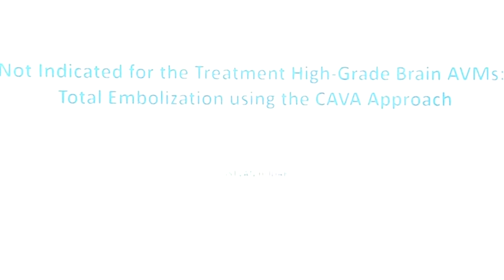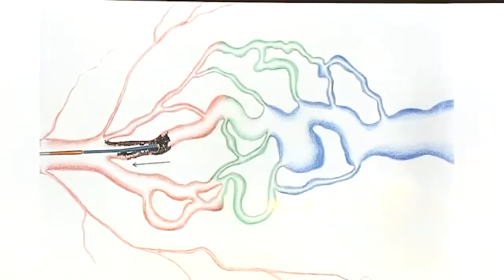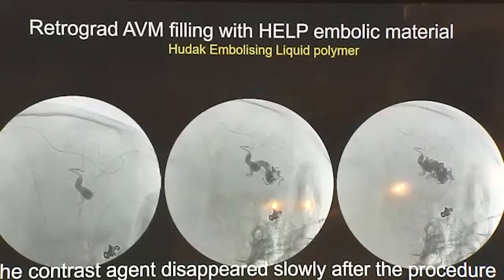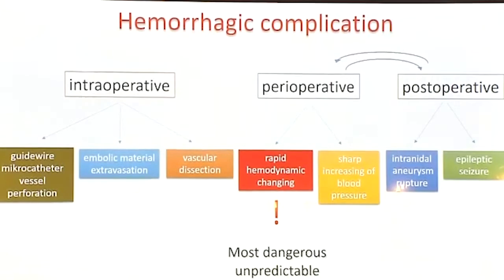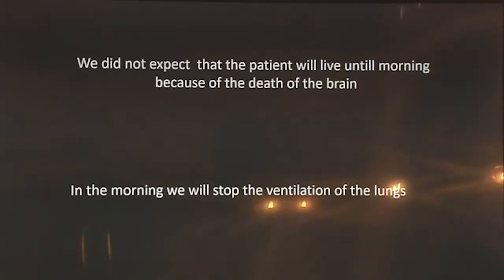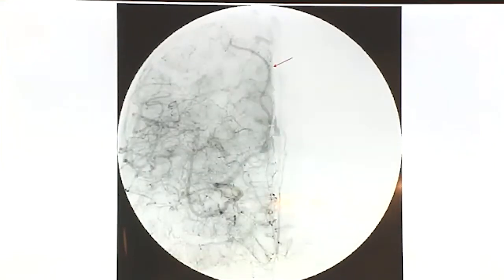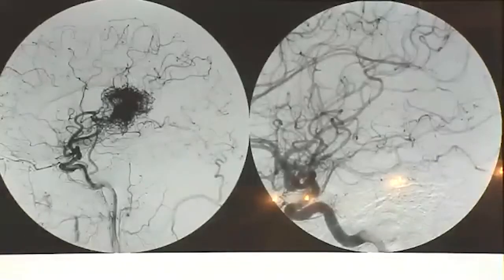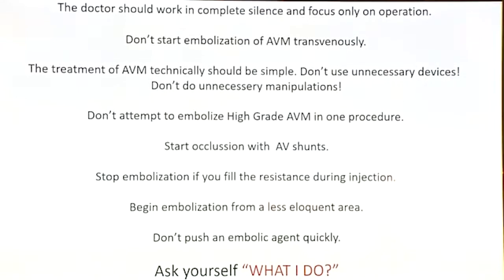Not Indicated for the treatment of High Grade Brain AVMs Embolization using the CAVA Approach